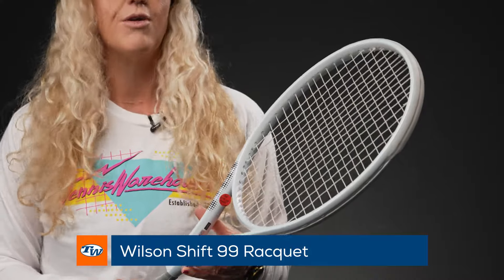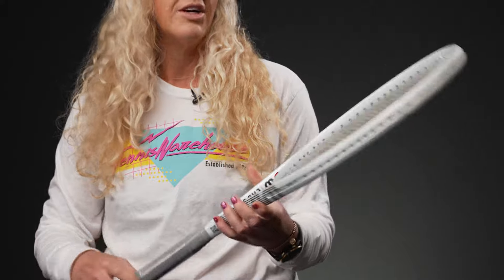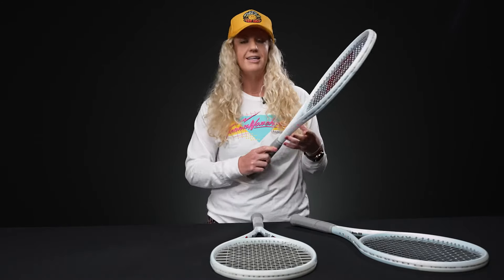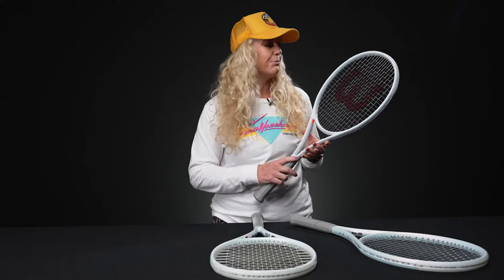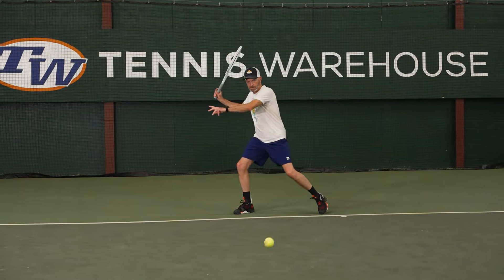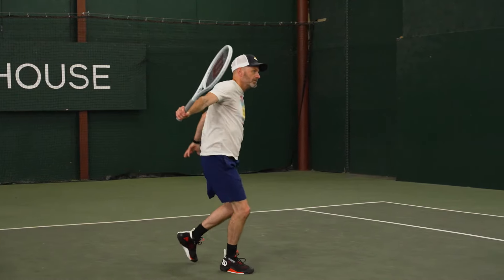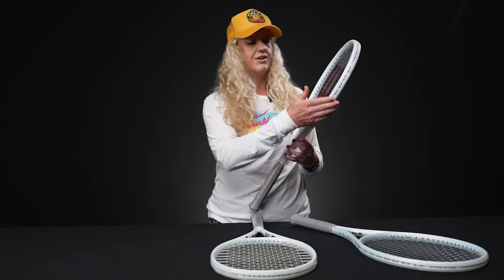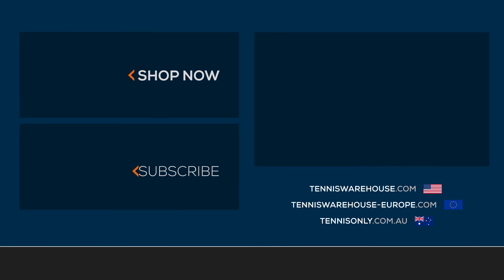Find the best Wilson Shift tennis racquet for you: 3 models to choose from loaded with power & spin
The latest creation from Wilson Labs! Recommended to intermediate and advanced players looking for controllable power and great feel. With this racquet family, Wilson has meticulously engineered the bending properties to compliment the explosive mechanics of the modern game (think power and spin)